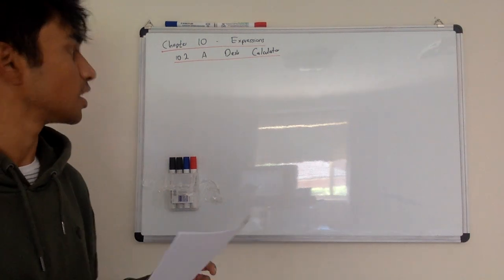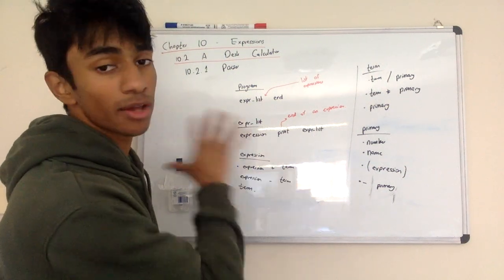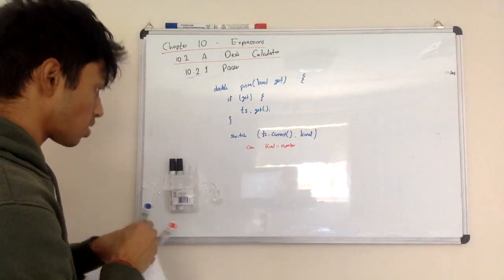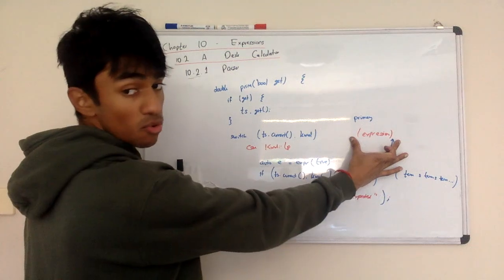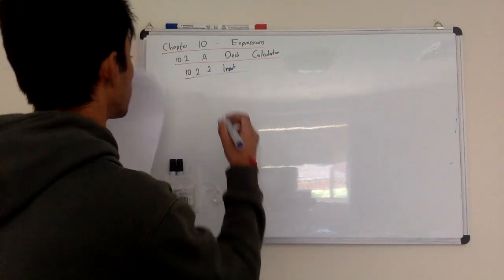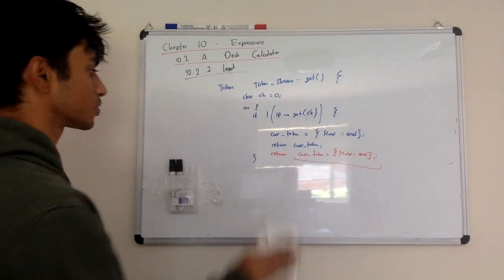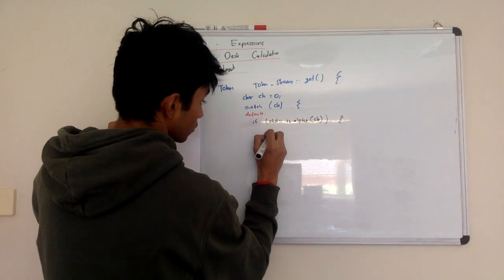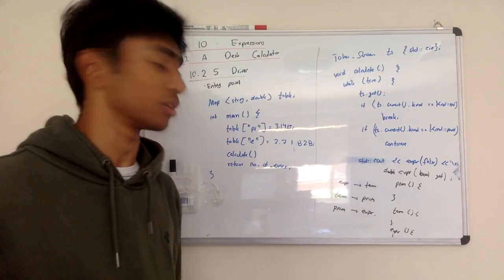Chapter 10 - Expressions (Part 1)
The introduction to Chapter 10 of Bjarne Stroustrup's The C++ Programming Language 4th Edition.

In this video we focus on Section 10.2 which looks into writing a C++ simple calculator program. We recognise the various C++ constructs discussed in previous chapters. The relevance to Chapter 10 (Expressions) becomes clearer in subsequent sections of the chapter (